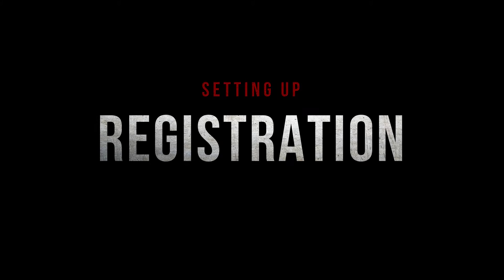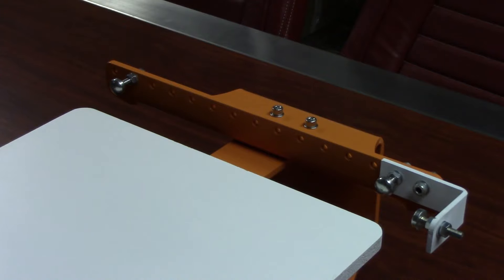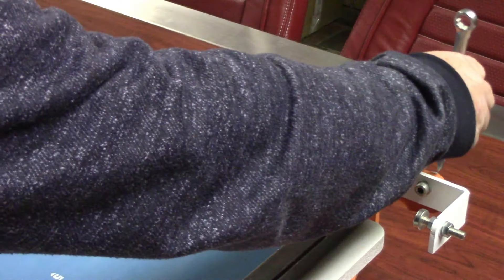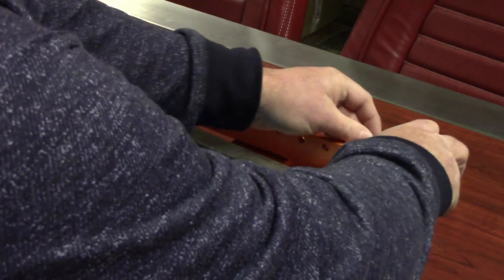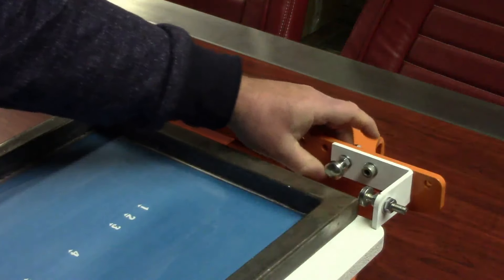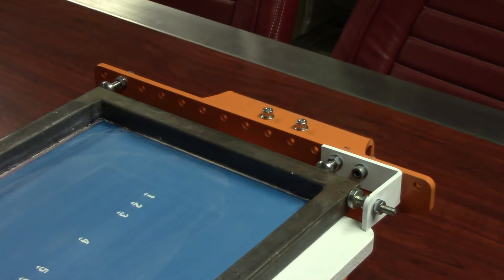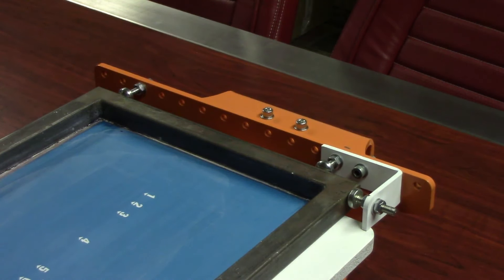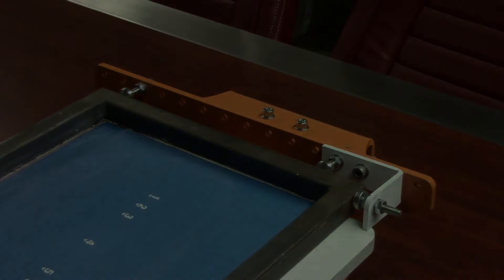Easy Print Machine - Register Pin Setup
Tutorial on how the Register Pins are used & setup on the Easy-Print Machine